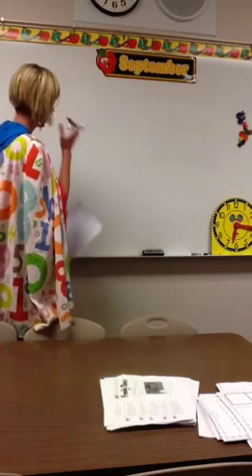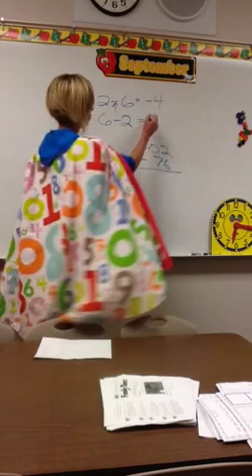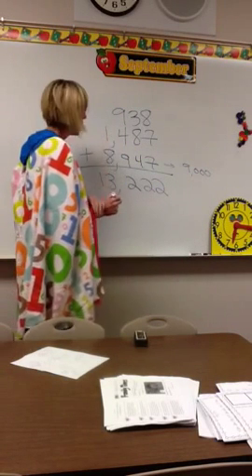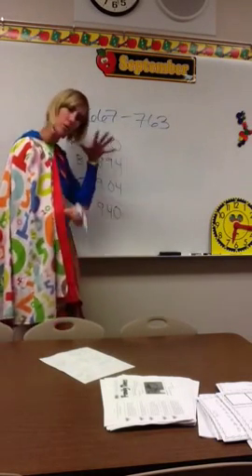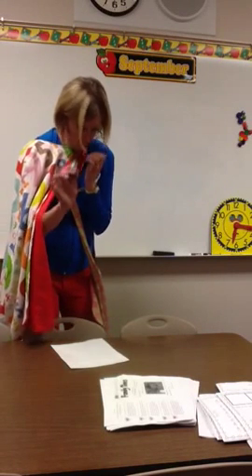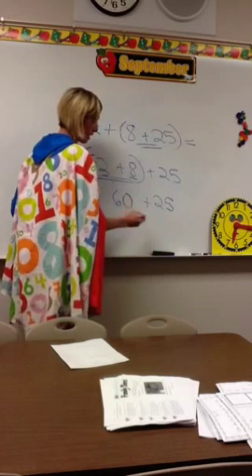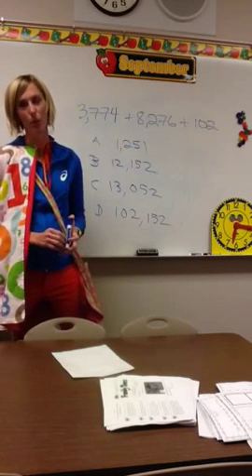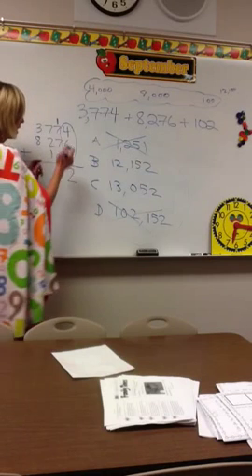Ms Critt add,sub